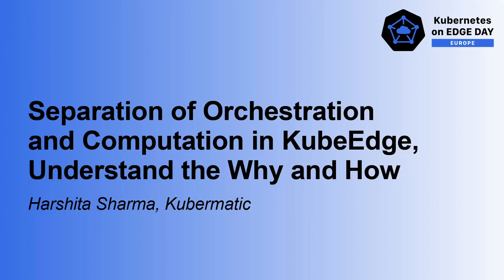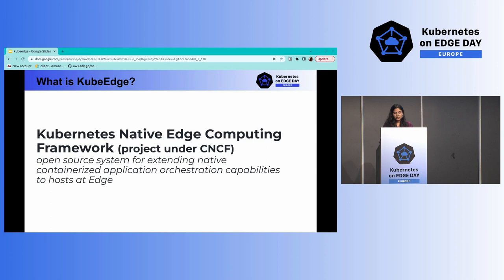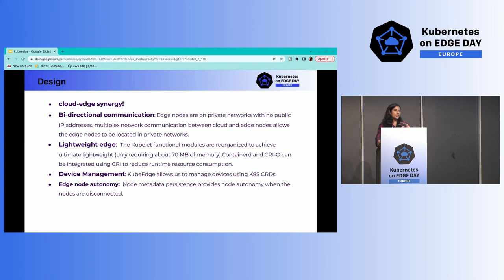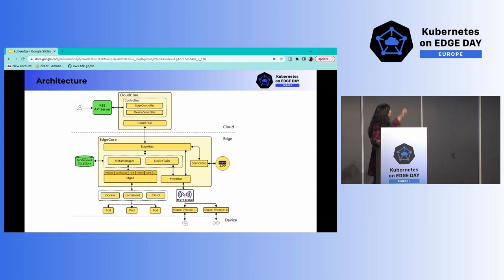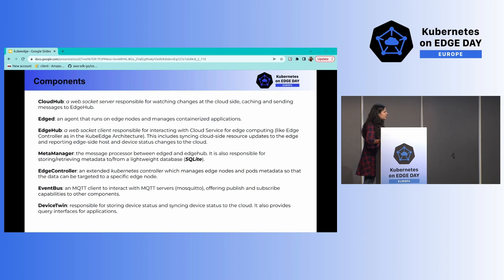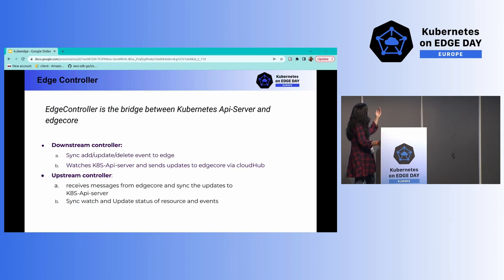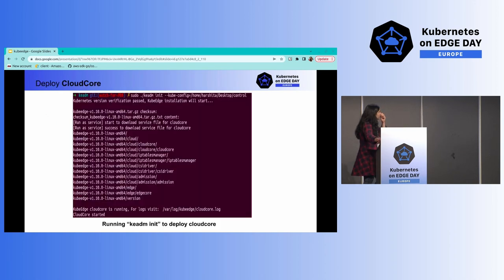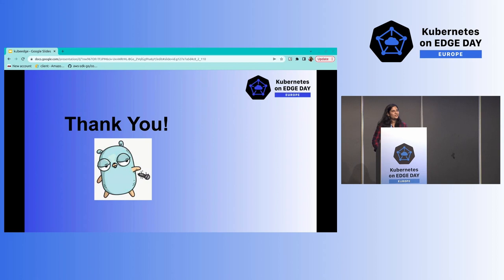Separation of Orchestration and Computation in KubeEdge, Understand the Why and How- Harshita Sharma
Separation of Orchestration and Computation in KubeEdge, Understand the Why and How - Harshita Sharma, Kubermatic

With the advent of 5G, the era is going through the exciting phase of bringing Cloud Computing to Edge, with Businesses working on finding an ideal solution to meet their specific demands depending on their reality, use case, and scale.You’ve probably heard about KubeEdge - Kubernetes Native Edge Computing Framework (a CNCF Incubation project).One of the features which makes it a more flexible edge computing platform is making the separation of Orchestration capability in Cloud and Compute functionality in Edge with separate cloud and edge core modules, thus making it scalable and extendable on the cloud and at the same time, the edge can work in offline mode with optimizing resource utilization making it cost-effective.In this presentation, Harshita will talk about how the KubeEgde's Cloud and Edge Components work, communicate, and why this makes it the most compelling edge computing platform currently, based on Kubernetes!